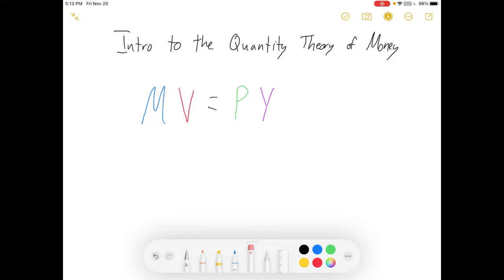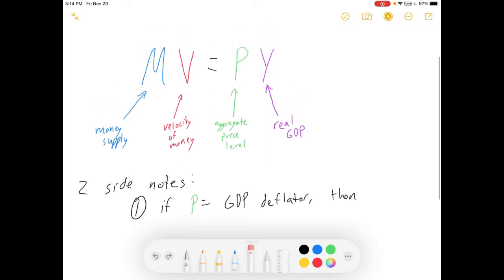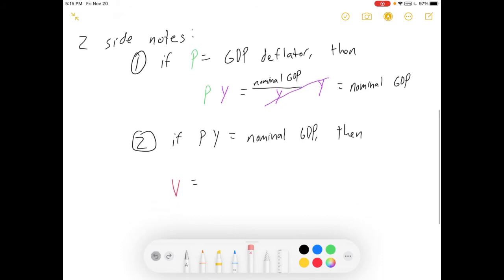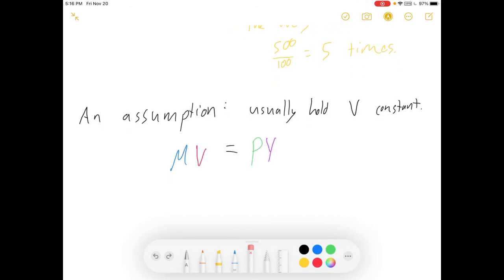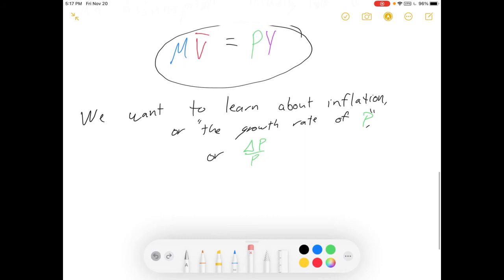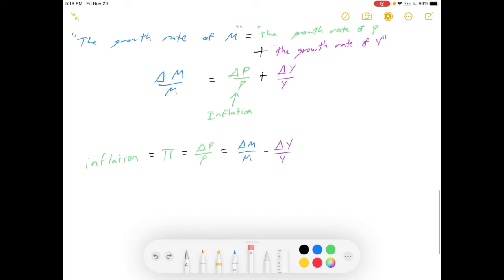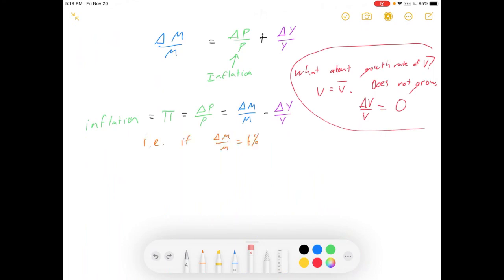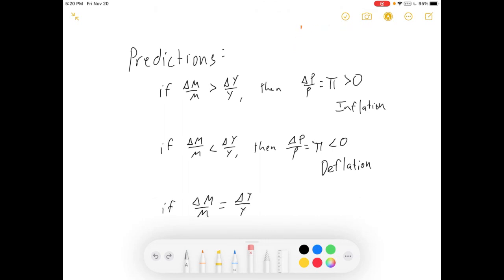Intro Econ: MV=PY, The Quantity Theory of Money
I introduce the quantity theory of money, explain the different components of MV=PY, and show how the model predicts that inflation is related the growth of the money supply.